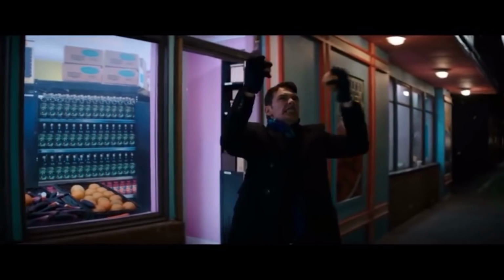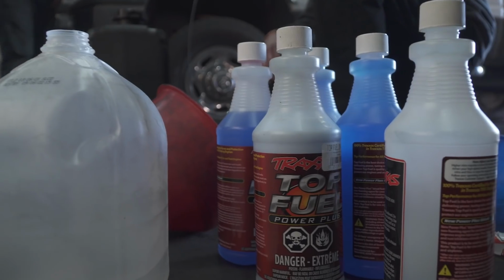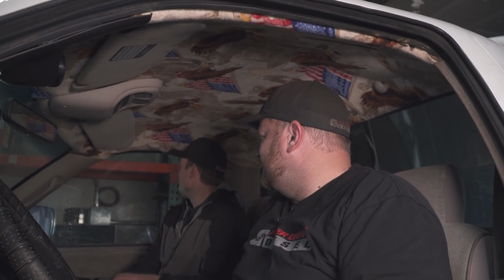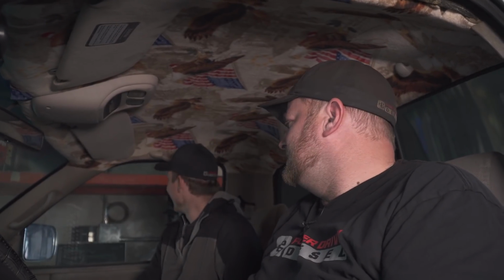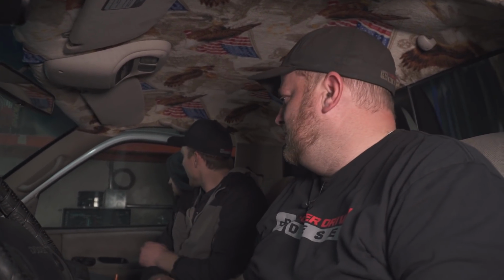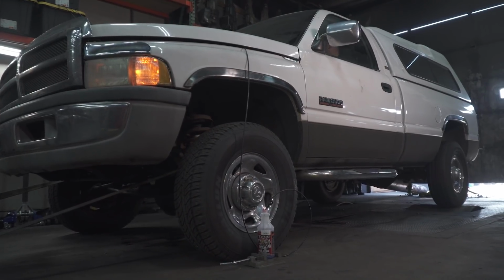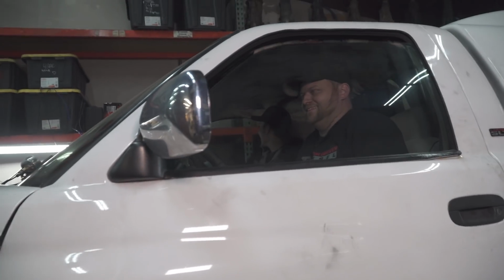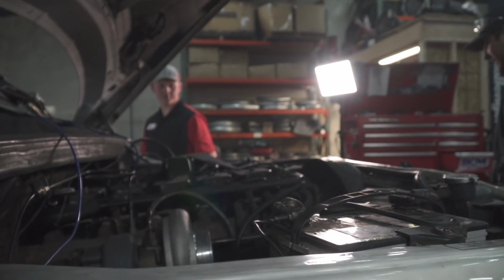Does Nitromethane Add Power to a Diesel? | Power Driven Diesel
In this episode of it's hard to kill a 12 valve, AKA How to make 500 HP on the stock turbo in a 410k mile 12V Cummins, Will and Myer experiment with Traxxas Top Fuel 33% nitromethane, methanol, and water injection.  Tune-in to see if they actually see 500 HP on the dyno before something goes wrong!

Get the best parts for your Cummins or other diesel truck. Restore your high mileage engine with the top parts